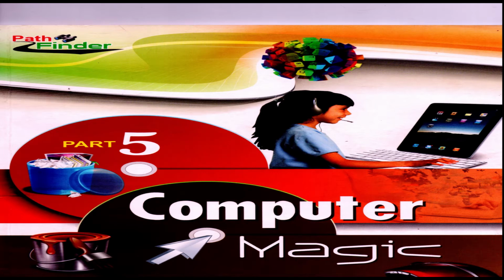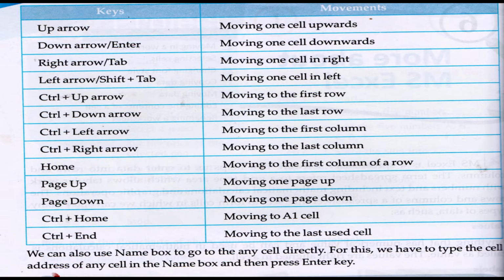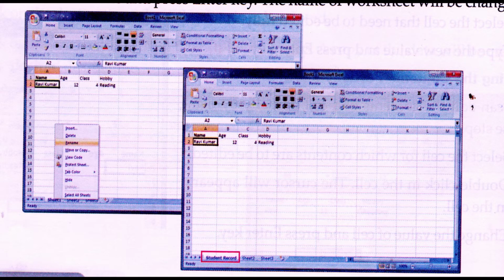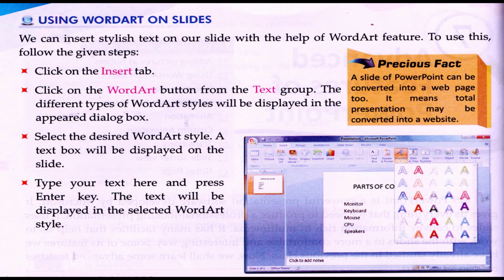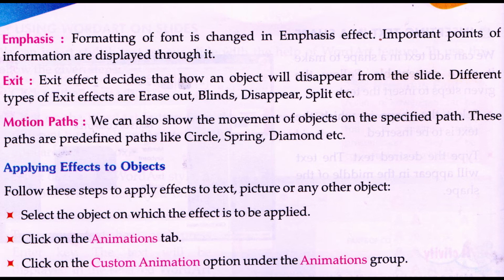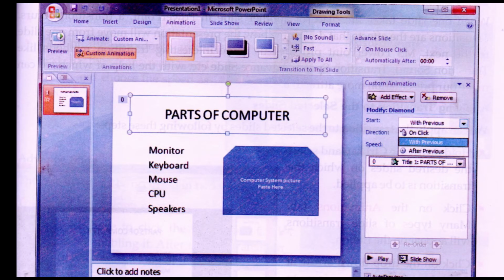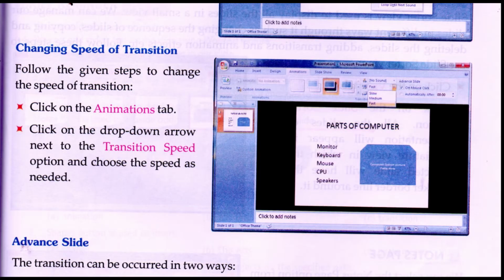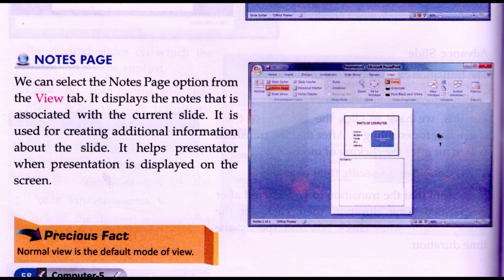5th std second semester 2 part | Learning computer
5th std second semester 2 part | Learning computer

Chapter 8
Internet and E-mail
Chapter 9
Computer Virus